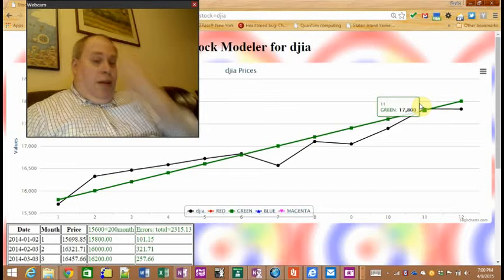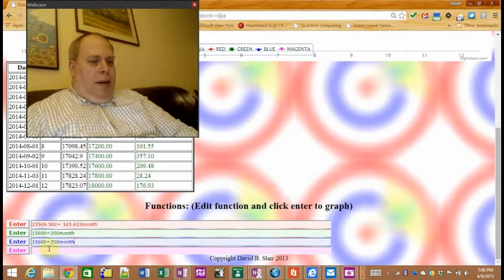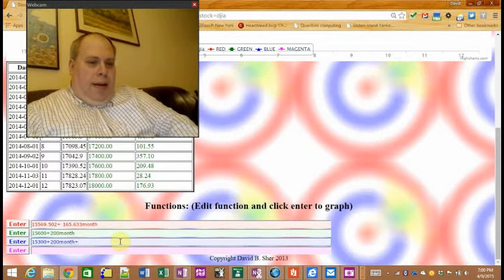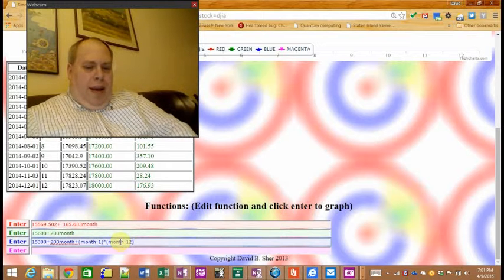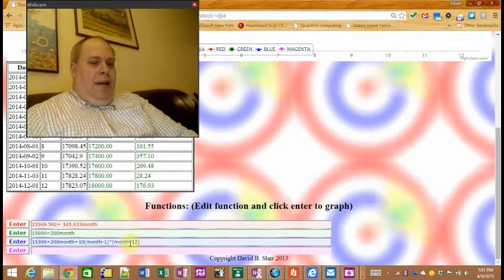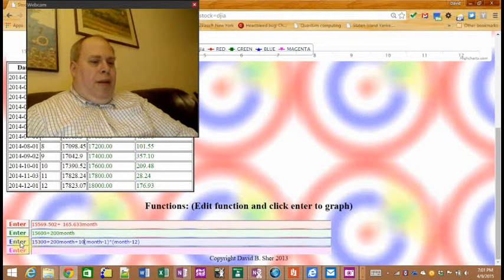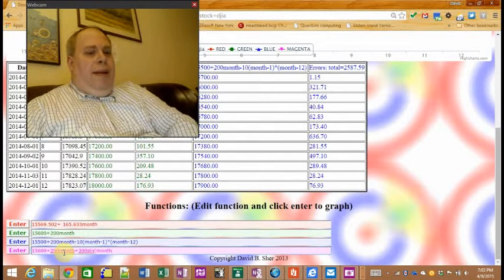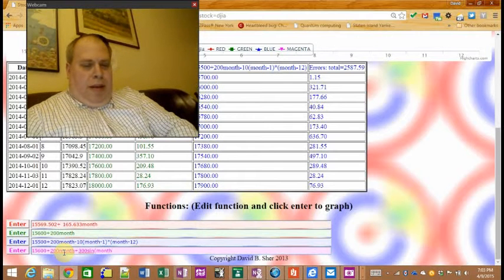Advanced formulas for the DJIA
You can use quadratics and even trignometric functions for the stock.  But a formula that is closer doesn't necessarily predict the future better.